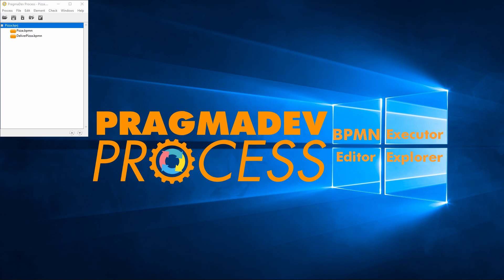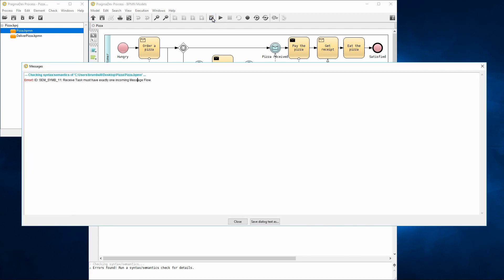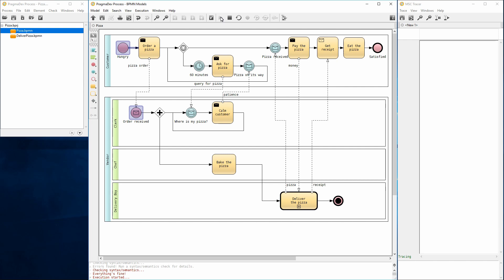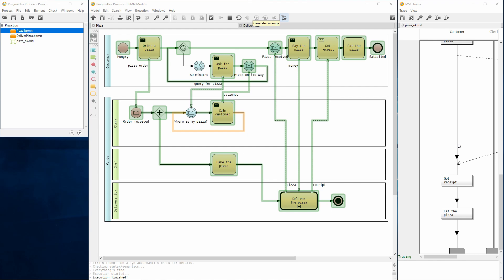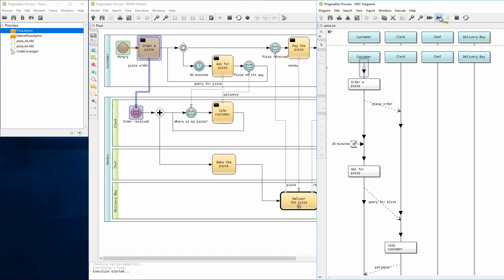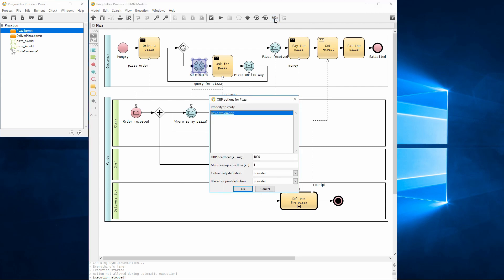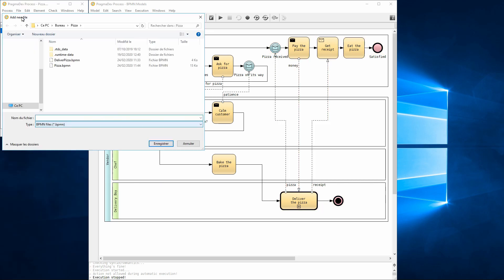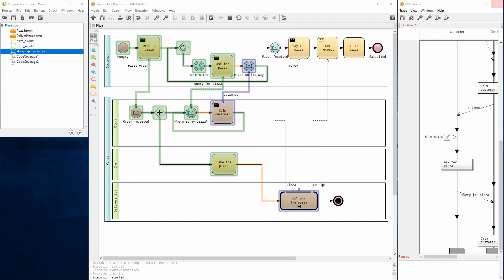Verify your BPMN with PragmaDev Process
On line demonstration of PragmaDev Process V1.1 shows BPMN static analysis, step by step execution, execution traces, coverage, replay scenario, exploration, property verification, unreachable path identification.